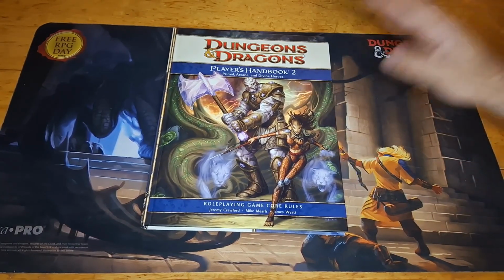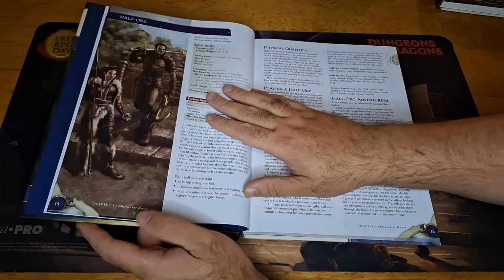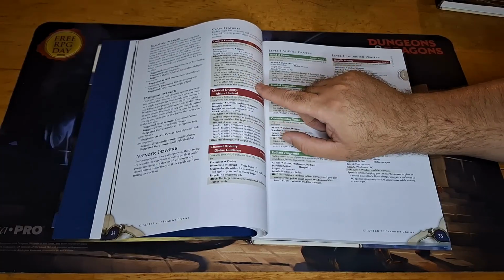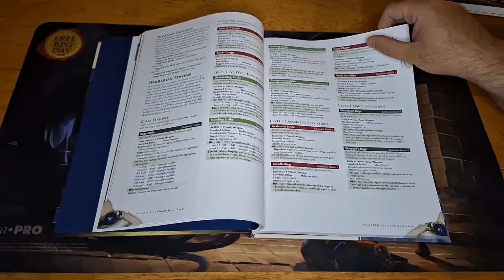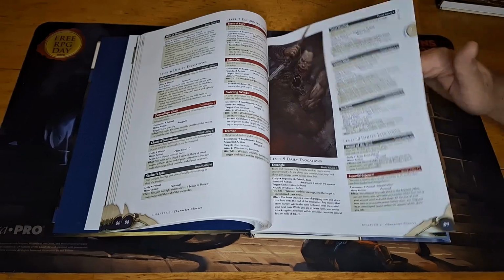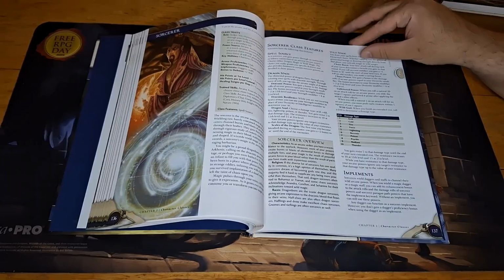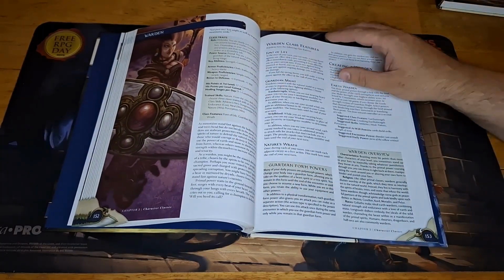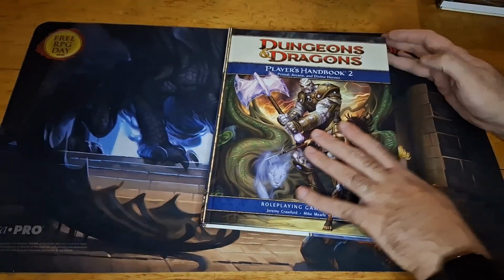4E Friday's Episode 10: Player's Handbook 2